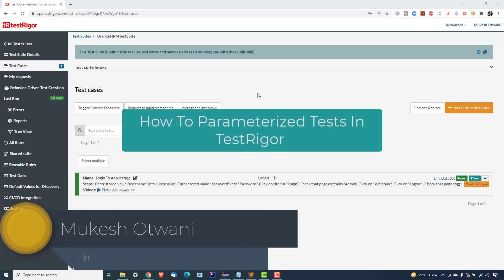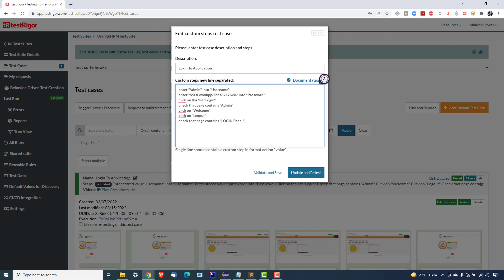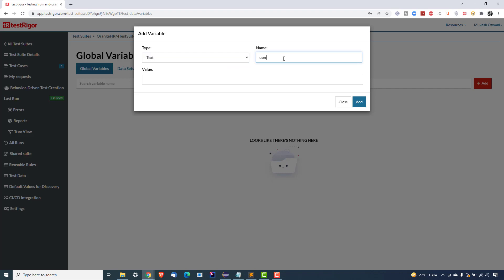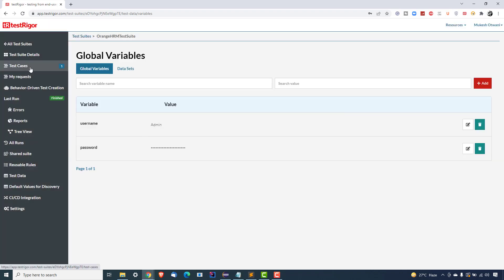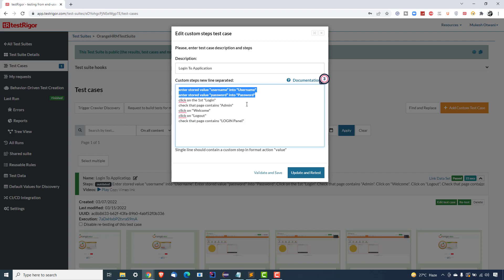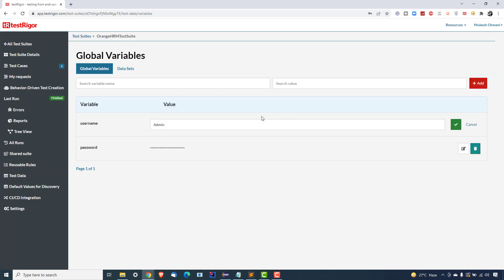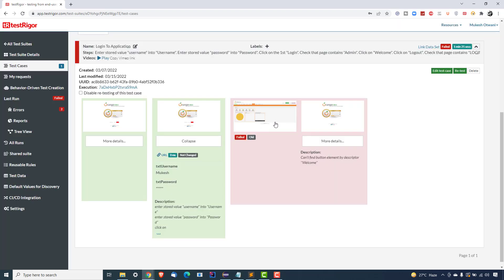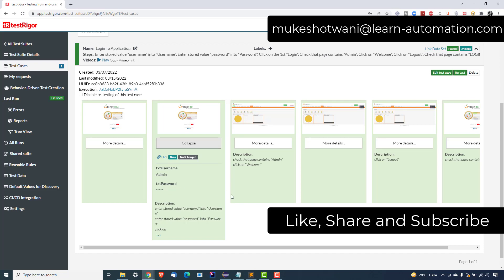#4 How To Pass Test Data For Testcases In TestRigor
In this video, I will explain how to pass test data in your test cases in testRigor.

You need to use stored value to get values from variable

Example
enter stored value "username" into "Username"

Username-Admin
Password- ASDFwhuhpp3lhdz3k47iw%